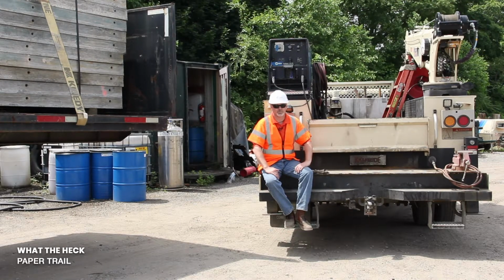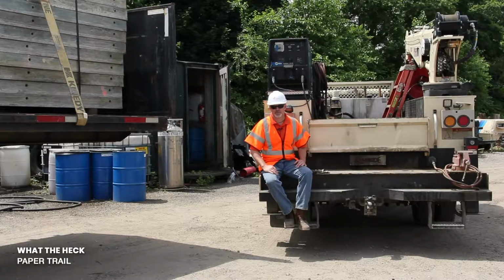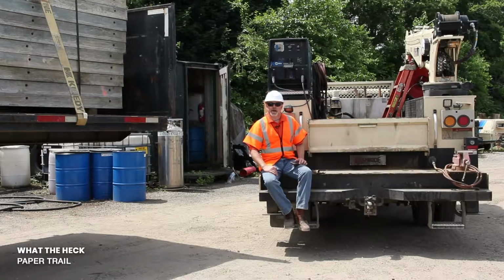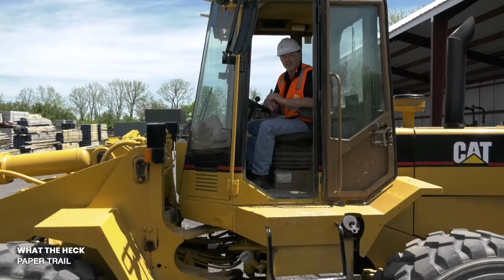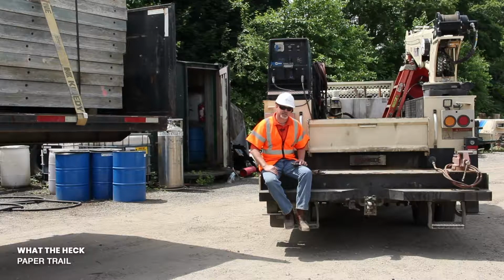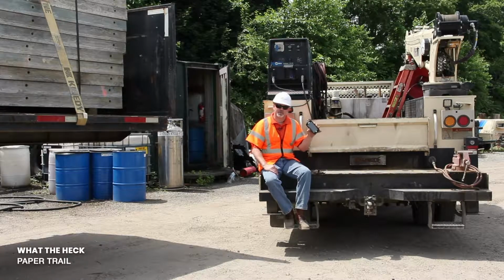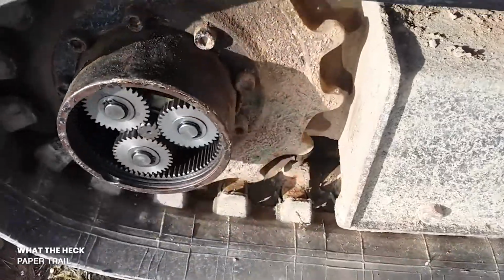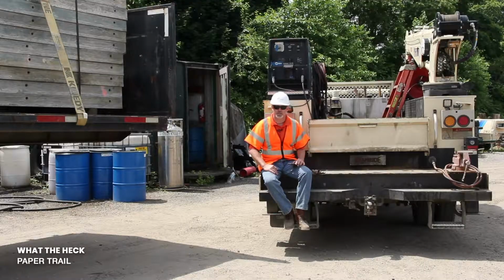Equipment Management, Tracking & Maintenance All In One Construction Platform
Equipment tracking, performing maintenance and scheduling maintenance can be a challenge.  Keeping track of where equipment is located or what is need of repair can be a challenge when using a manual system like a white board or spreadsheet.  By having everything in a unified platform you can easily track and manage your equipment.

A well-organized and easy-to-use asset database is at the root of an efficient asset management system that can fully work for – and provide optimal value to – your business. Categorize and search for asset details on One Platform in a simple but efficient way.